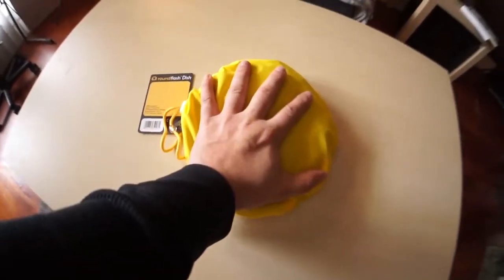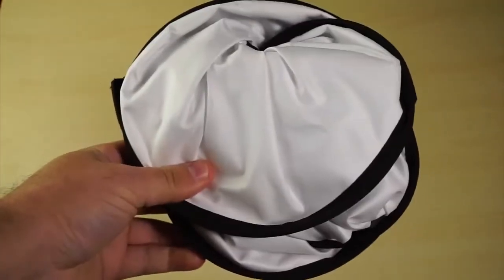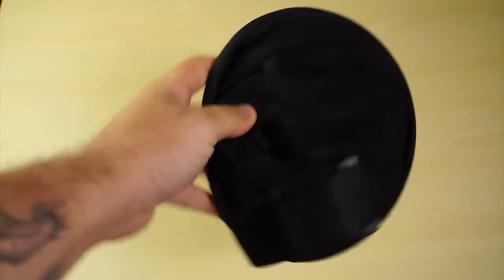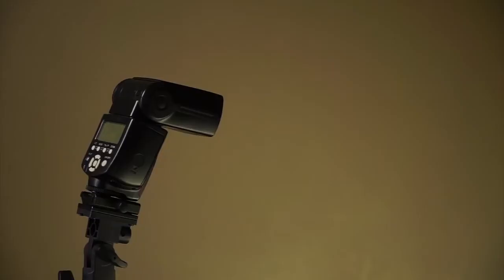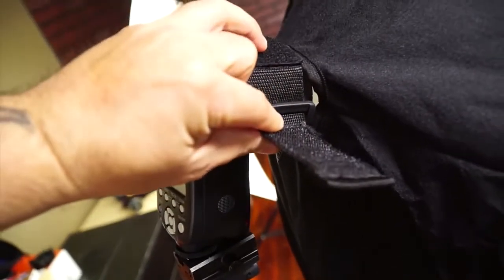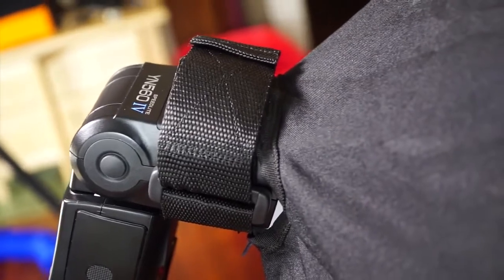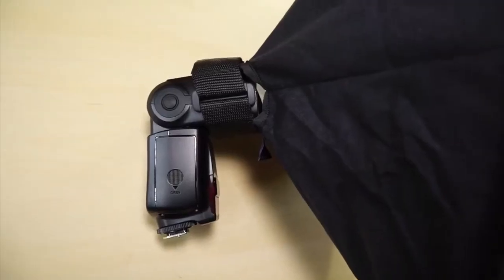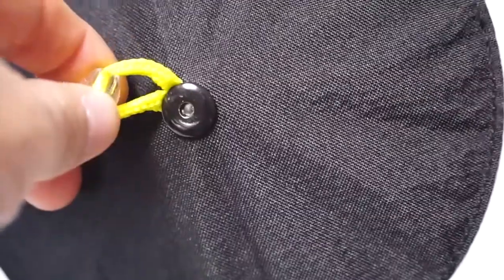foldable beauty dish